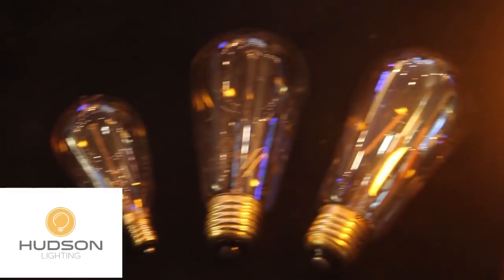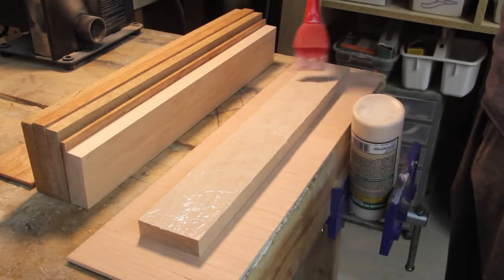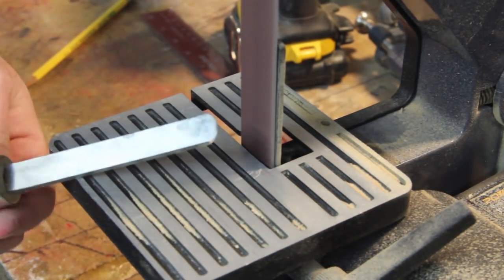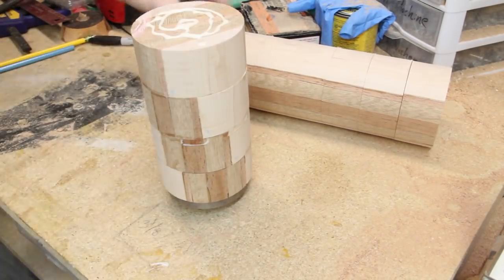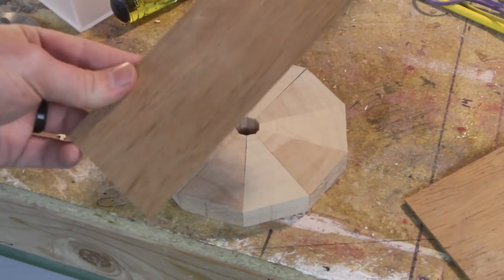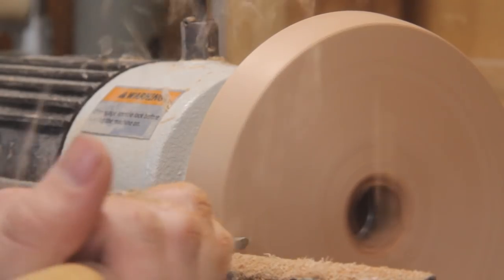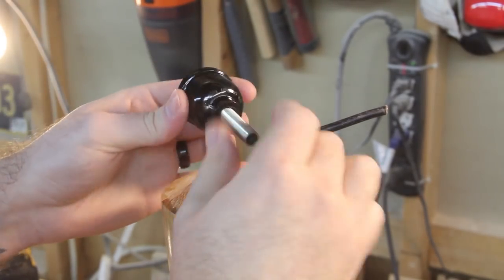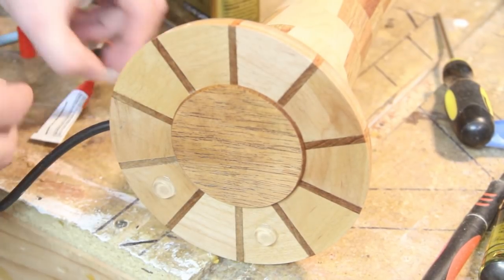DIY Spiral Lathe-Turned Lamp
Help support my free videos!

Stay up-to-date on what I'm building on Instagram: @BrettWithjack

Withjack Workshops is a series of DIY videos showcasing fun and easy projects ranging anywhere from woodworking, restoration, and electronics of all kinds. The projects run the spectrum of easy to difficult, needing certain tools to accomplish but still easily completed by yourself. This particular video is a part of the series where I'm creating items for my Etsy shop to be sold online or just for the heck of it to try my hand at creating something new for the enjoyment of making, in which I can only hope it inspires you to make something yourself.